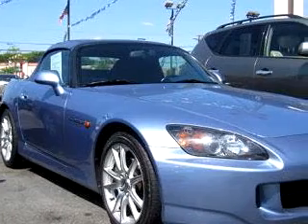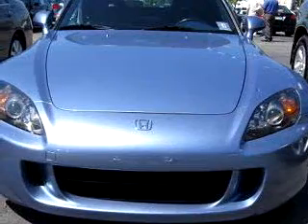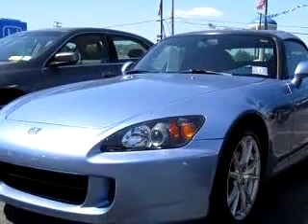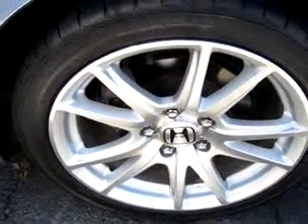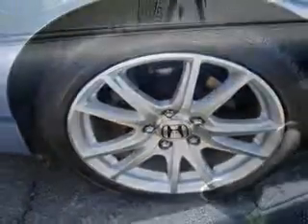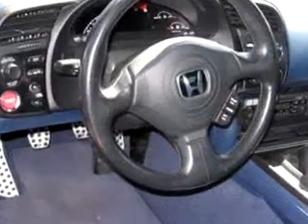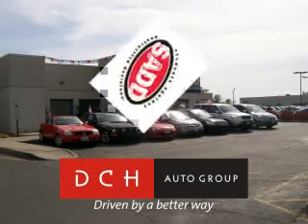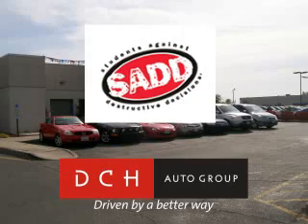SOLD - 2005 Honda S2000 08857 Dch Academy Honda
1101 Route 9

2005 Honda S2000

 29,019 Miles

VIN - JHMAP21465S002410

Imagine driving this light  Blue 2005 Honda S2000, equipped with a 4 Cyl. engine  and a 6 speed manual transmission with  only 29,019 miles. Enjoy an impressive 25 miles to the gallon on this great car with features like Leather Upholstery, Cruise Control, Cruise Control, Tachometer, Front Bucket Seats, Reclining Seats, Bucket Seats, and much more. Feel the wind in your hair, enjoy the drive, and have peace of mind in this 2...